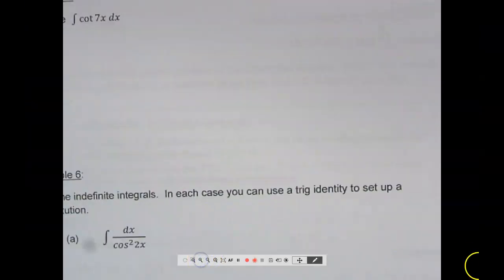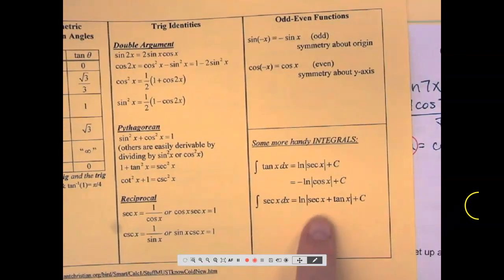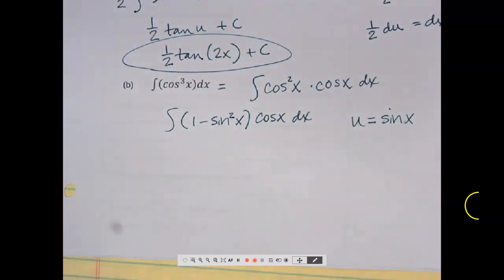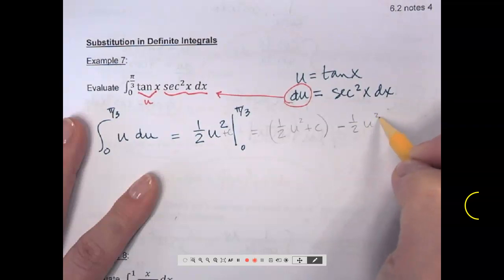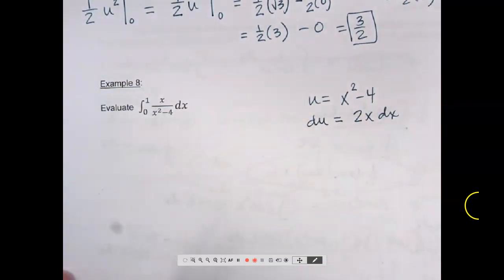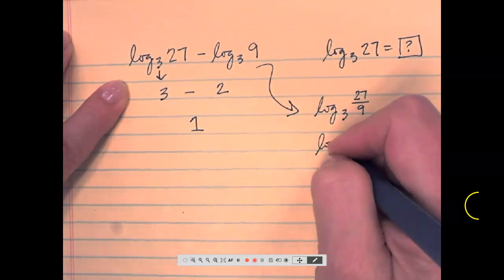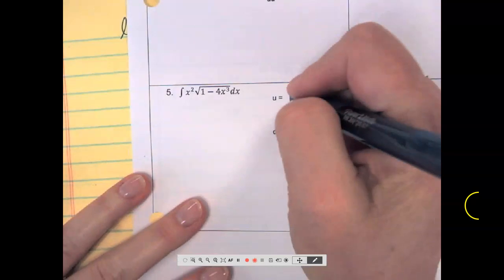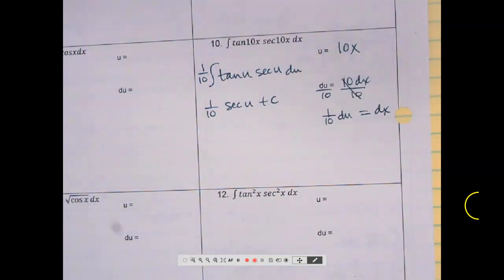4/10/24: Lesson 6.2 Antidifferentiation by Substitution (day 2)